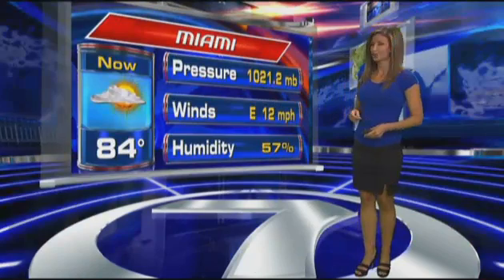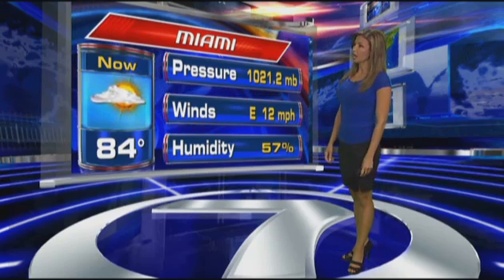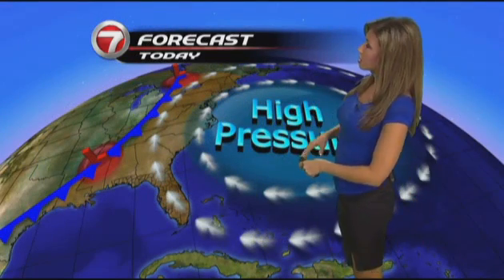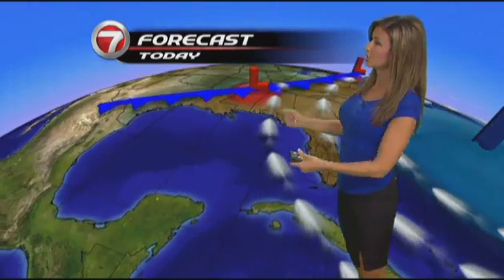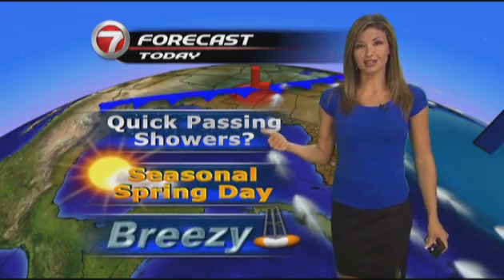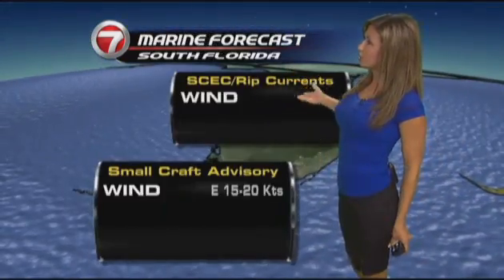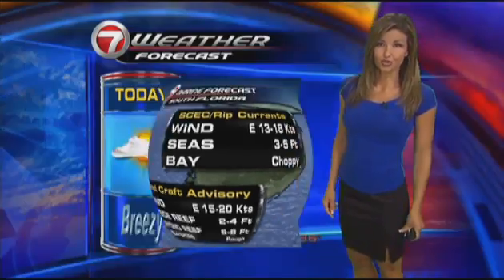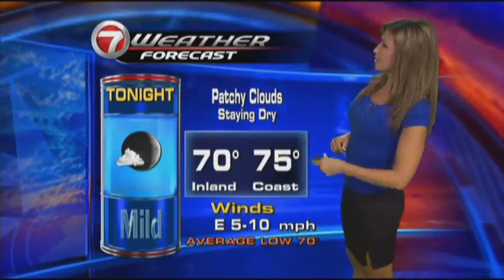WSVN-TV 7NEWS Video Julie Durda 5-3-11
WSVN-TV 7NEWS Video Julie Durda